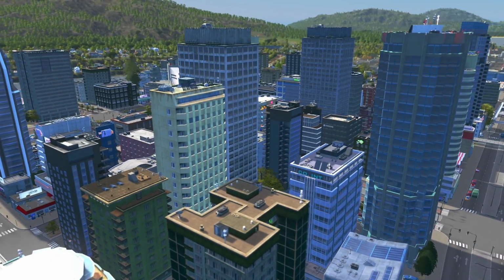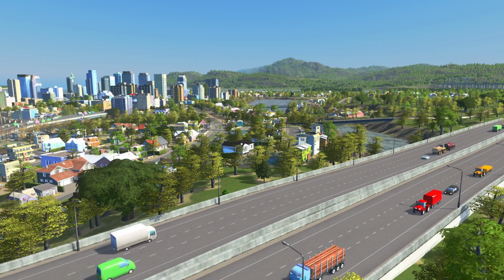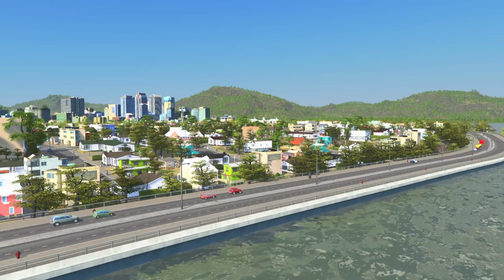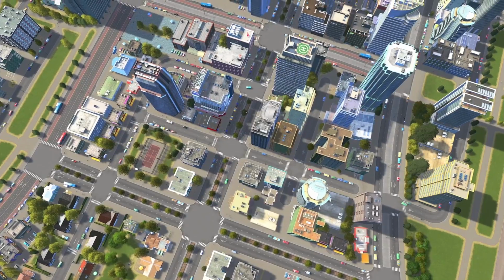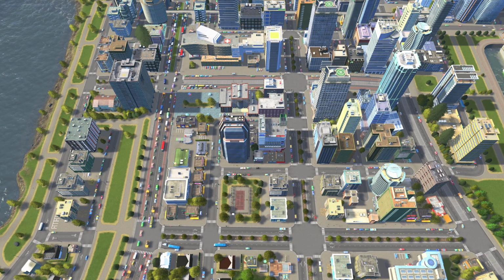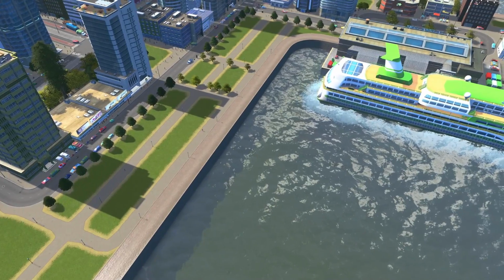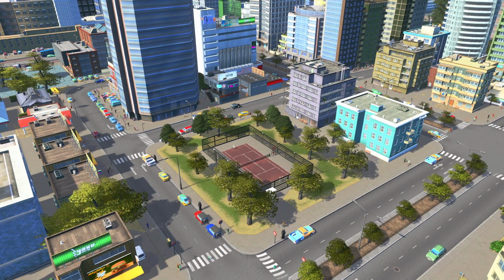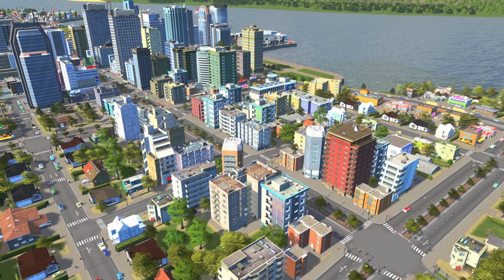Planning Downtown with Sam Bur | Tutorial | Cities: Skylines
Planning your downtown to handle the cars, buses, trucks, and pedestrians can get overwhelming, but Sam Bur is here to help! Plan the center of your city to be efficient for all modes of transport! Get tips about road layout, how and where to place service buildings and how to spruce up the area with parks and plazas!

This tutorial uses no mods and is recorded on PC. It's applicable for Xbox, PS4, and Switch users.